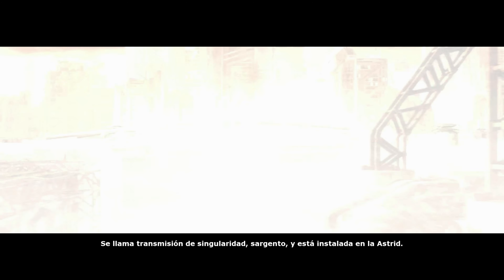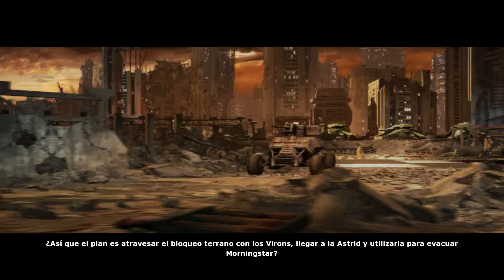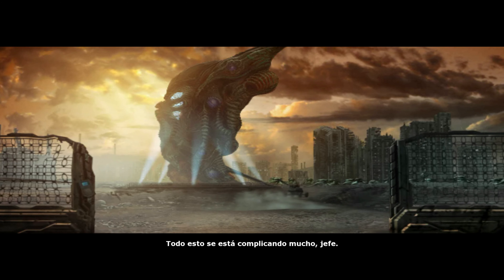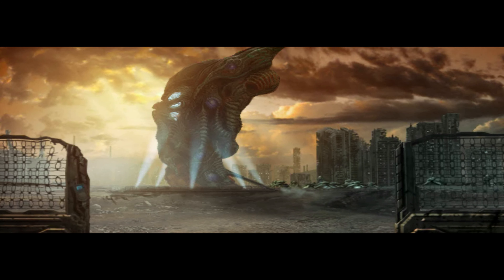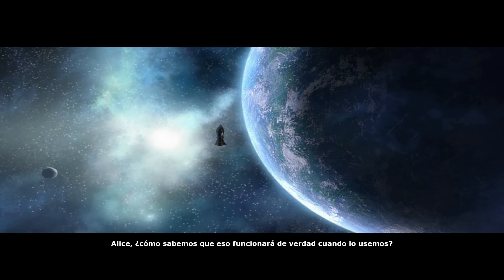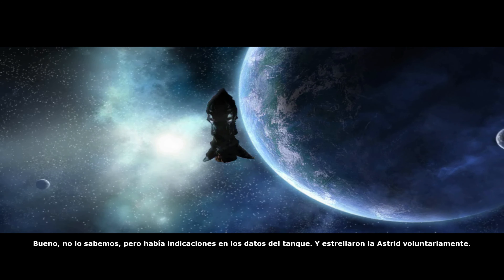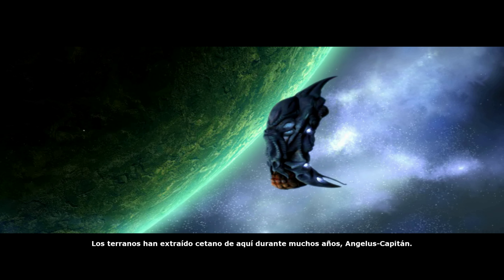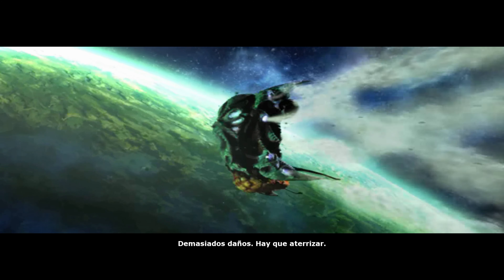Ground Control II: Operation Exodus - Escena VIRON # 01 - ¿Qué demonios está pasando?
Bienvenidos a mi canal.

Componentes relevantes de mi equipo:

- Asus Maximus VIII Gene
- Asus ROG Strix Geforce GTX 1070 Gaming OC 8GB GDDR5
- G.Skill Ripjaws V Black DDR4 3600 PC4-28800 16GB
- Tacens Radix VII AG 800W

Programas usados para realizar este vídeo:

- NVIDIA ShadowPlay
- Wondershare Filmora

Capturadora de vídeo:

- Game Capture Gato HD60S

Saludos y disfrutad del vídeo.